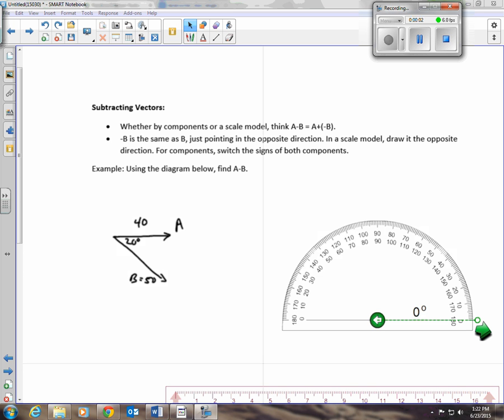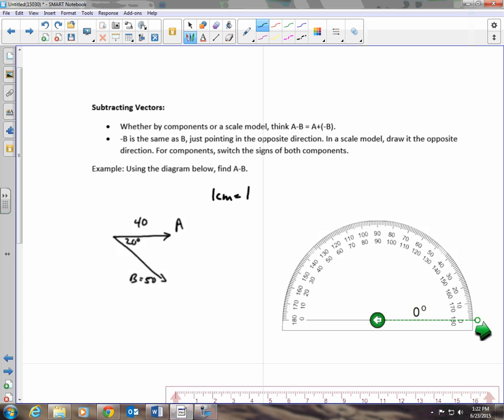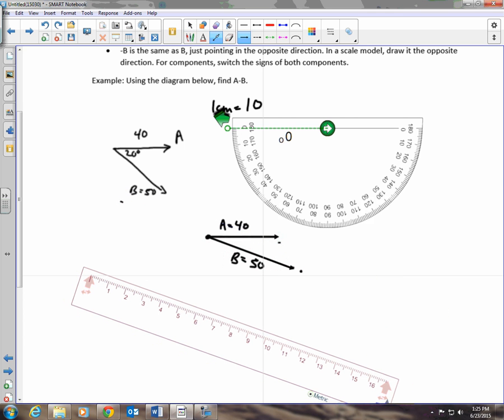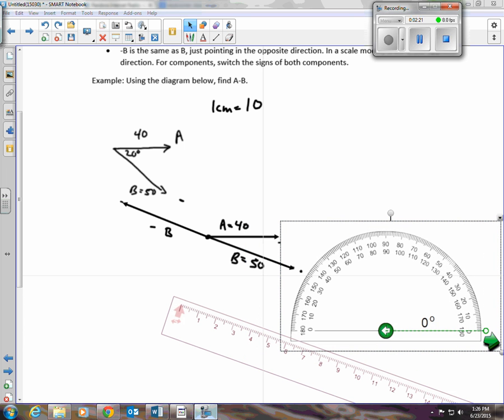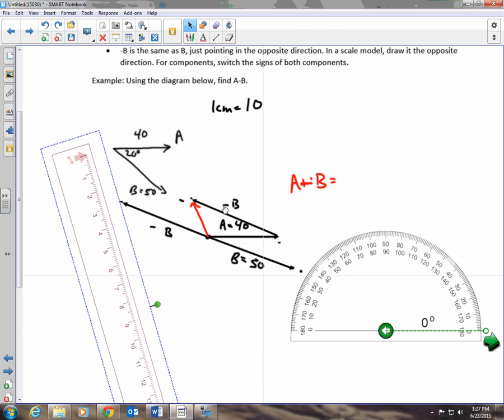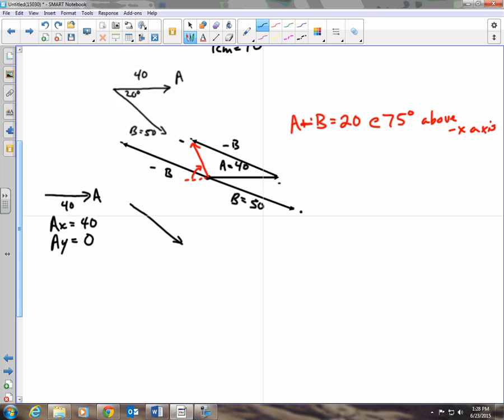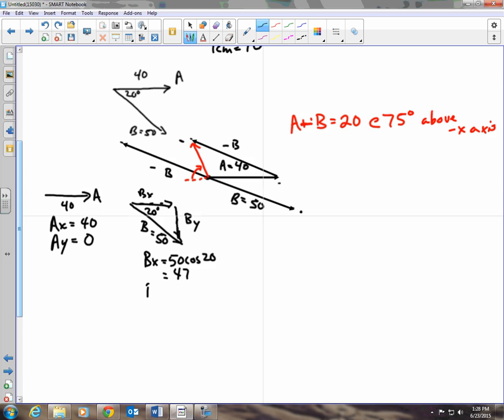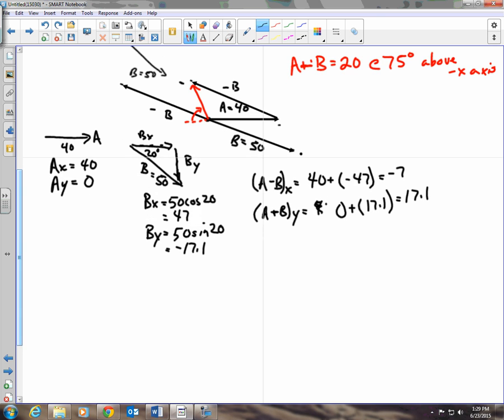Vectors Video 2 Subtracting Vectors